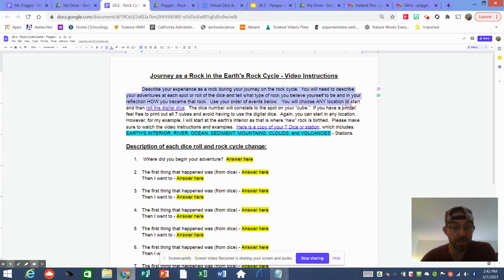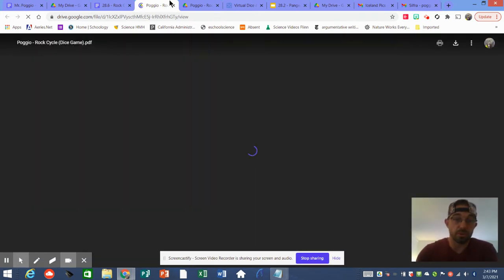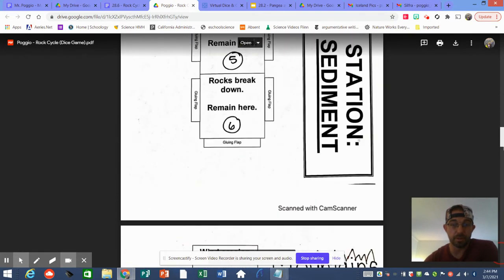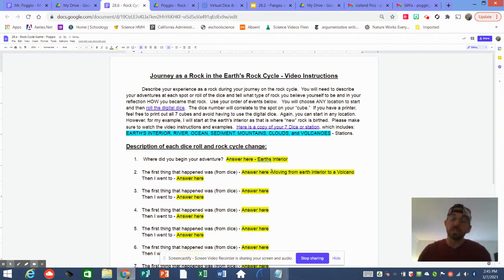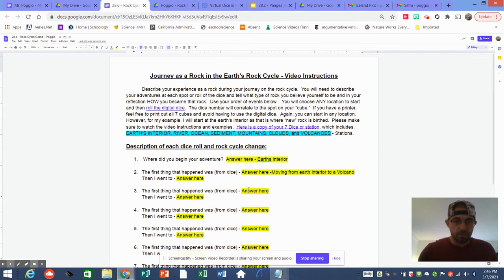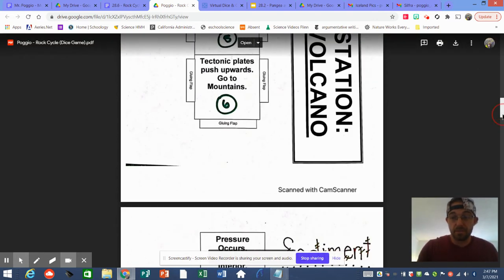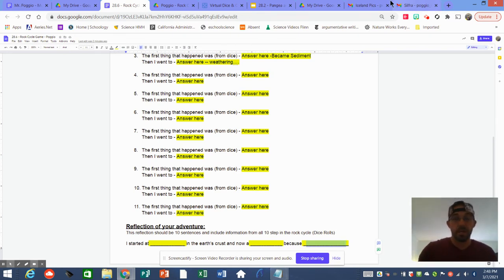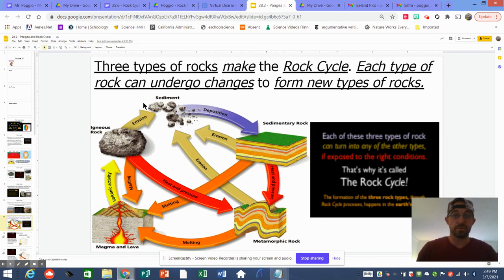Mr. Poggio - Rock Cycle (Dice Game - 10 Dice Rolls)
You are a rock in the rock cycler for this performance Task.

Describe your experience as a rock during your journey on the rock cycle.  You will need to describe your adventures at each spot or roll of the dice and tell what type of rock you believe yourself to be and in your reflection HOW you became that rock.  Use your order of events below.   You will choose ANY location to start and then roll the digital dice.  The dice number will correlate to the spot on your “cube.”  If you have a printer, feel free to print out all 7 cubes and avoid having to use the digital dice.  Again, you can start in any location.  However, for my example, I will start at the earth's interior as that is where “new” rock is birthed.  Please make sure to watch the video instructions and examples.  Here is a copy of your 7 Dice or station, which includes:  EARTH'S INTERIOR, RIVER, OCEAN, SEDIMENT, MOUNTAINS, CLOUDS, and VOLCANOES - Stations.